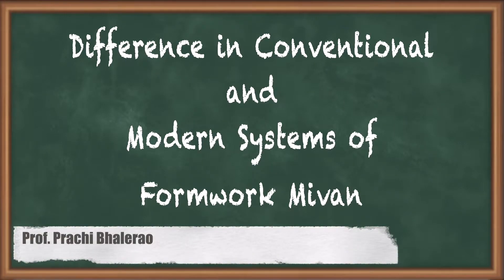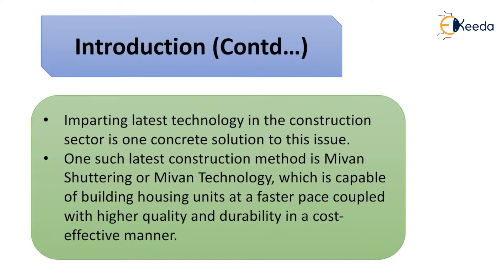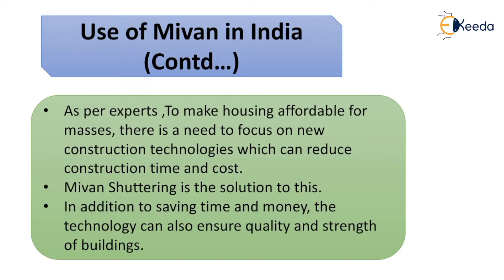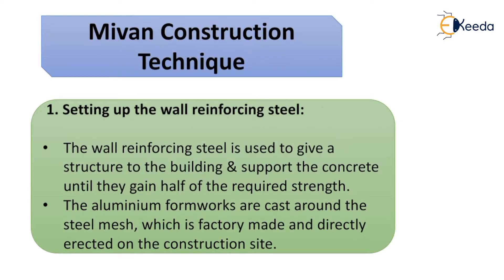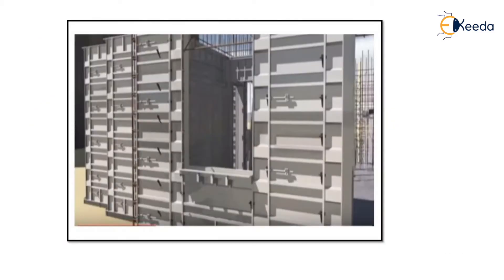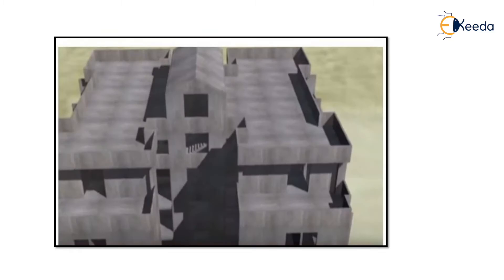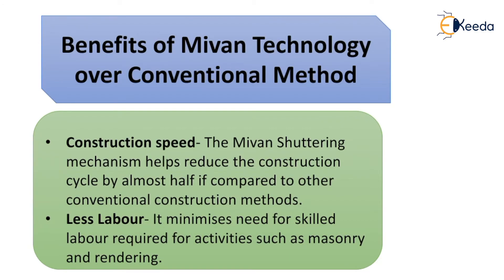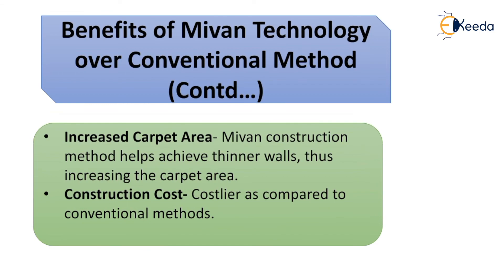Difference in Conventional and Modern Systems of Formwork Mivan